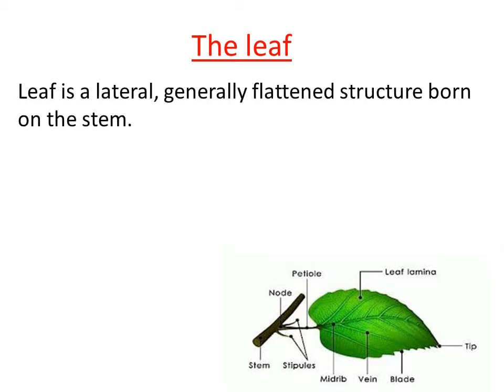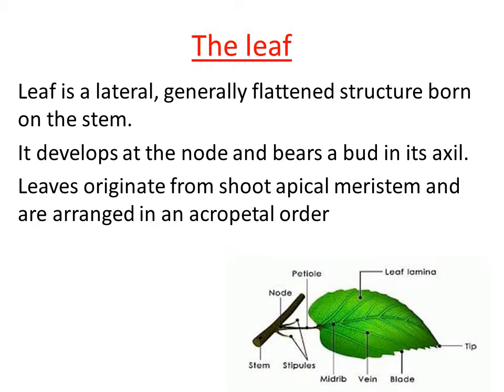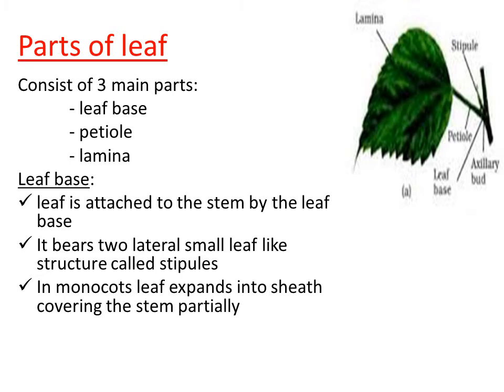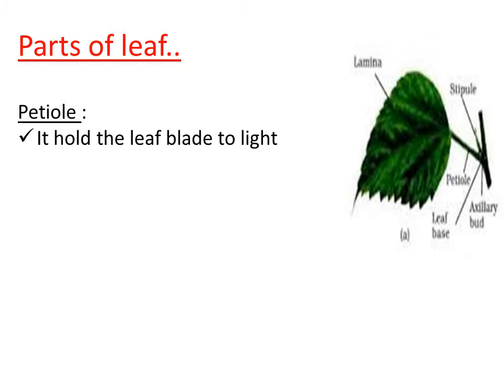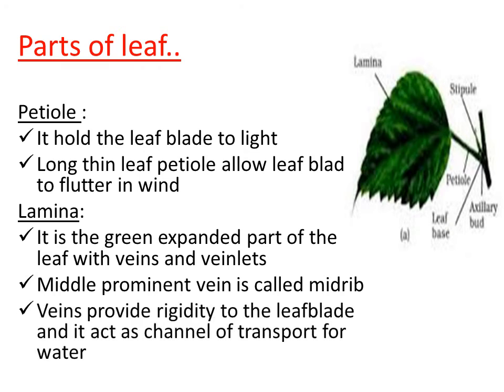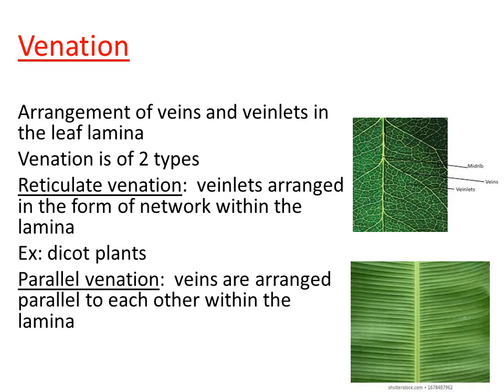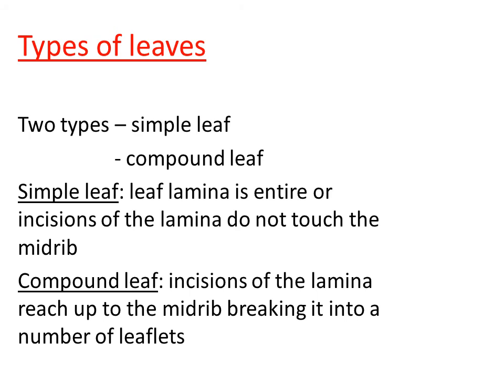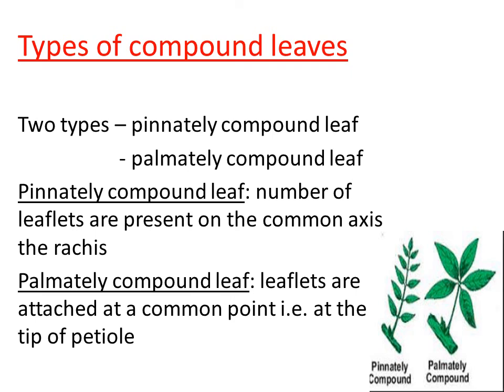morphology of flowering plants#5| the leaf| parts of leaf | venation | types of leaves